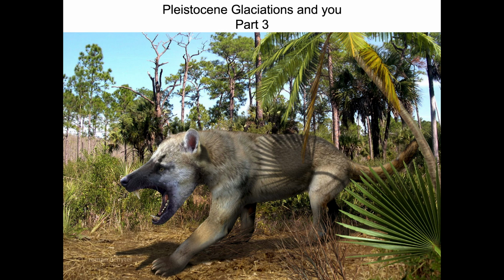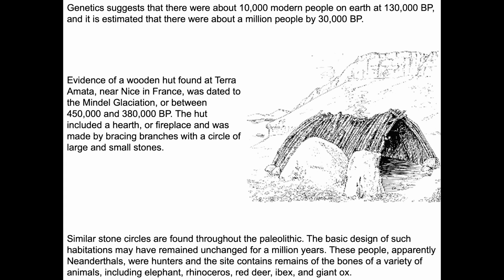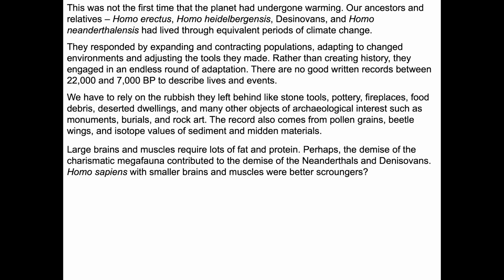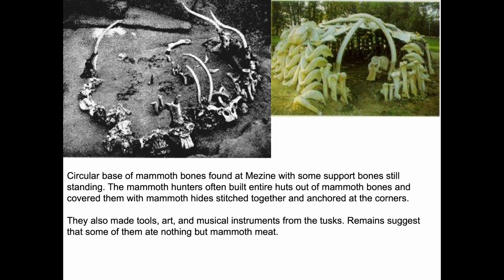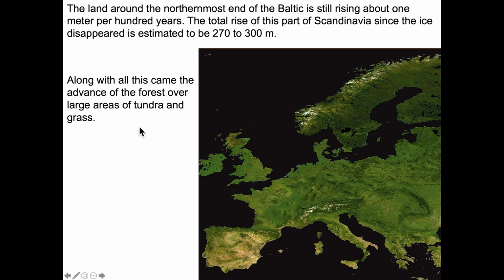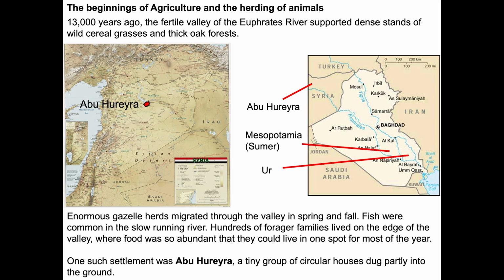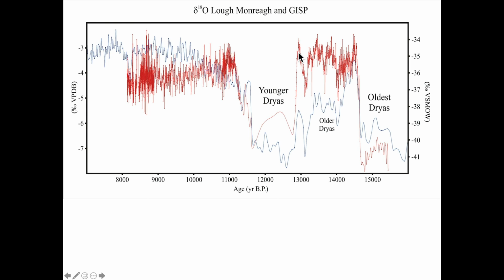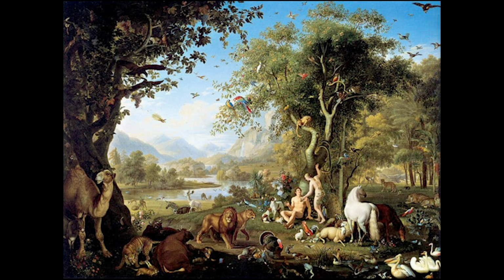Pleistocene Glaciations Part 3/3